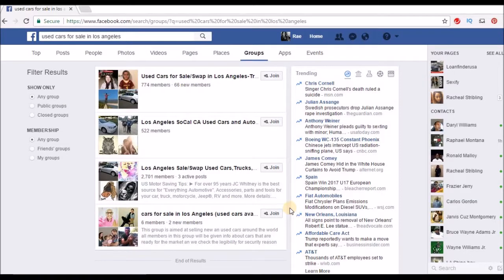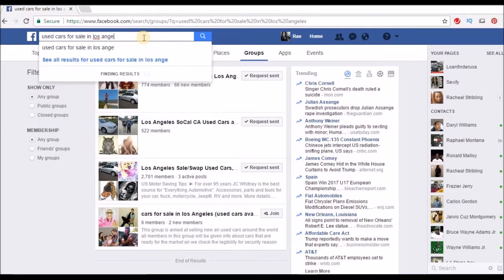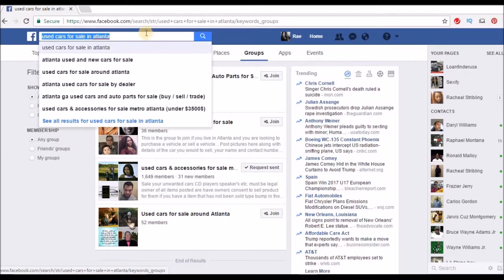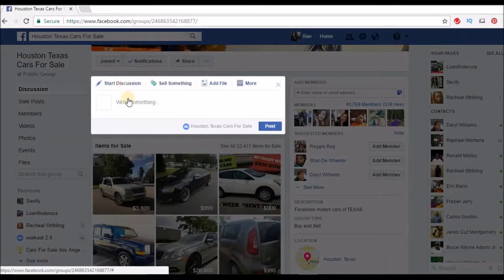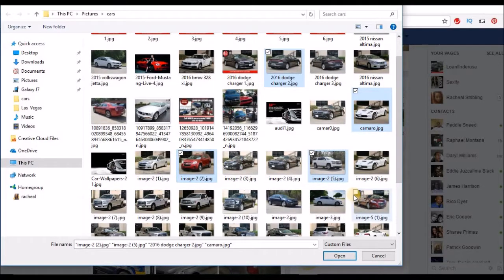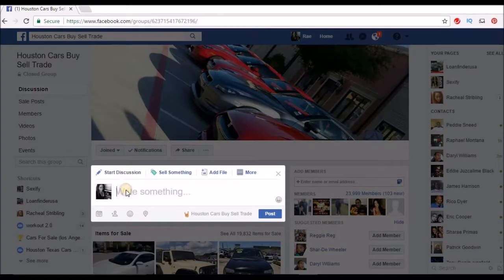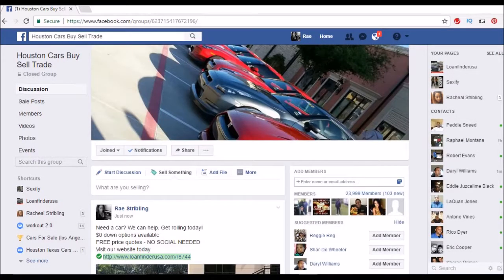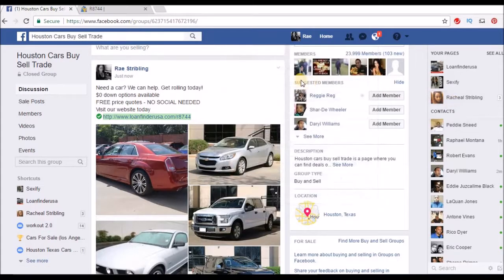how to post ads on facebook